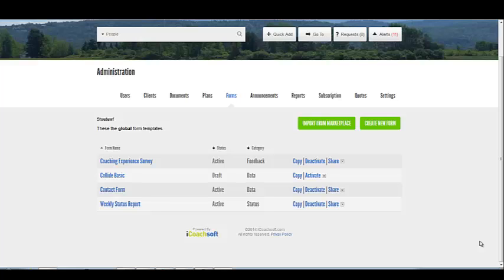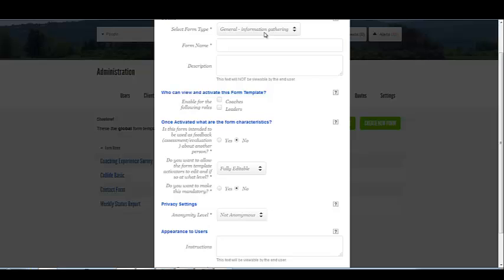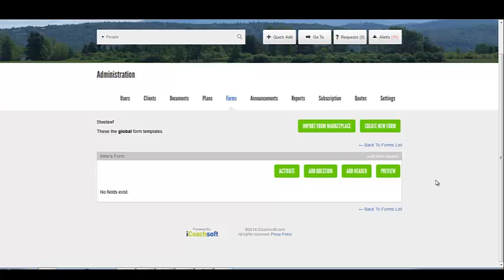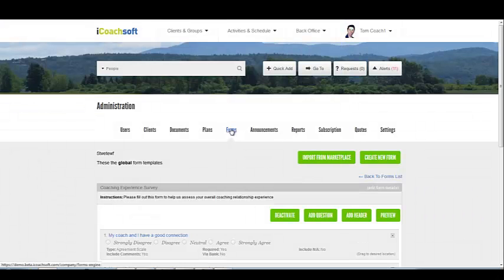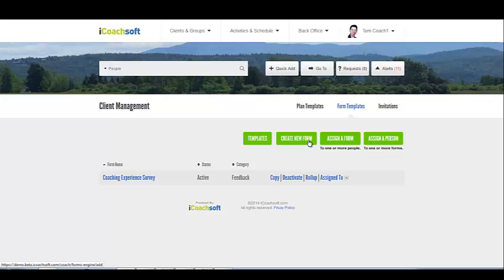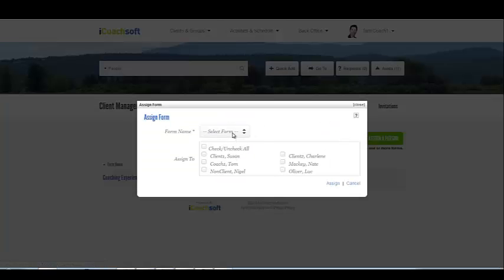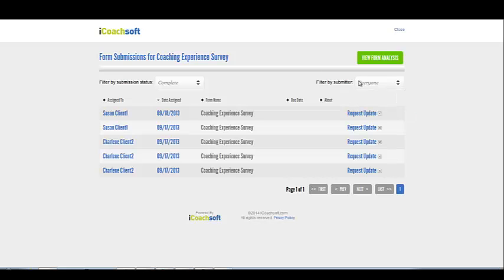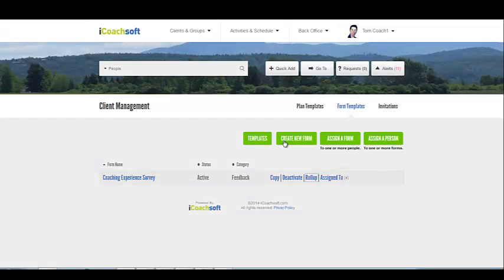ICS Admin forms